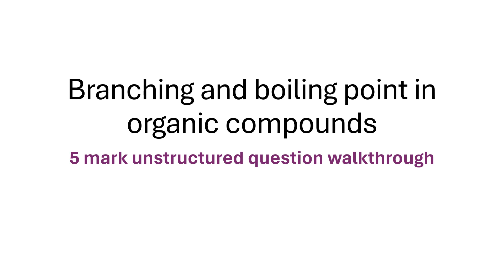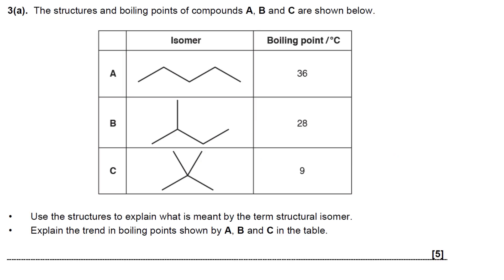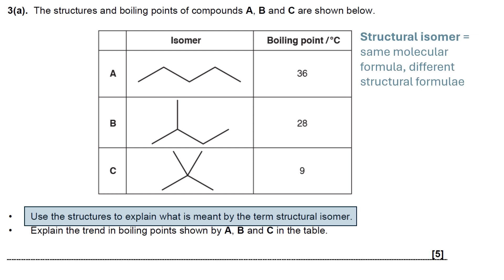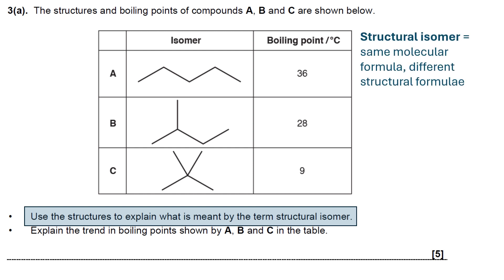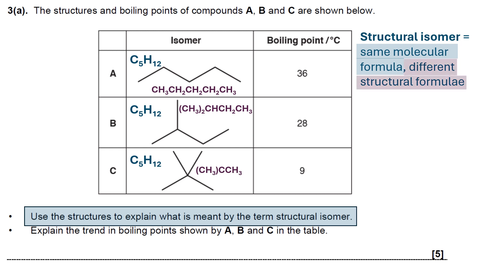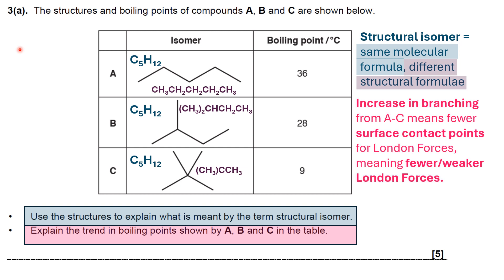Branching and boiling point in organic compounds - unstructured 5 mark question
A quick review of how to make the necessary points when asked to explain the trend in boiling points of structural isomers.